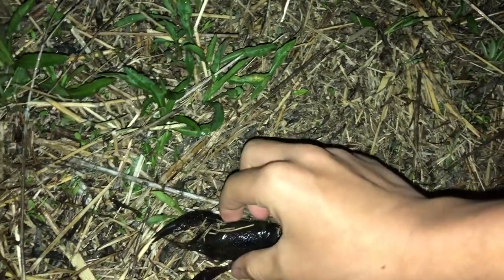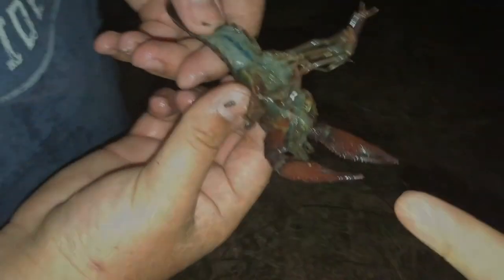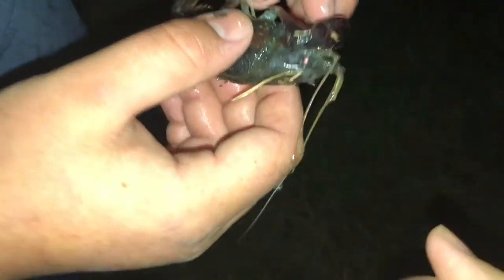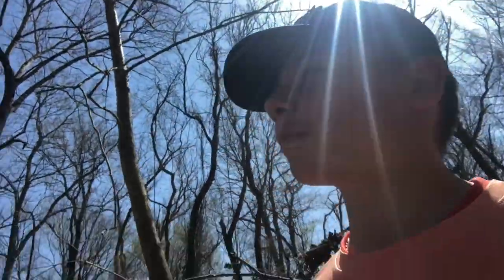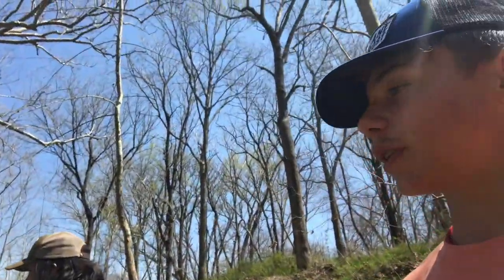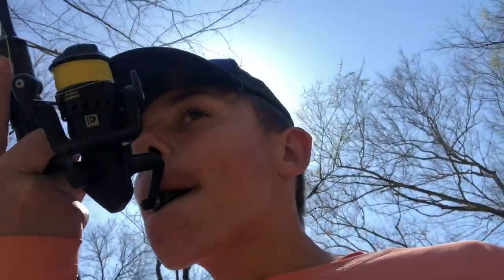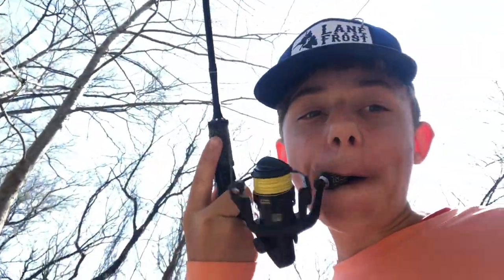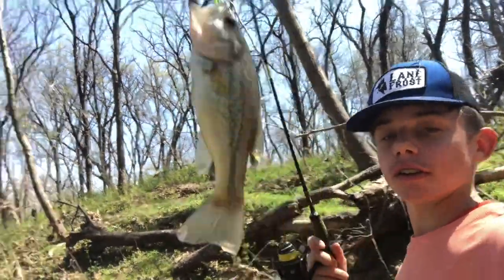Setting crawfish traps in little pond